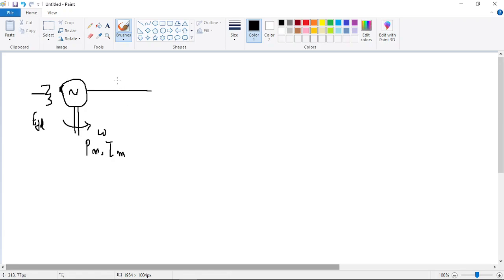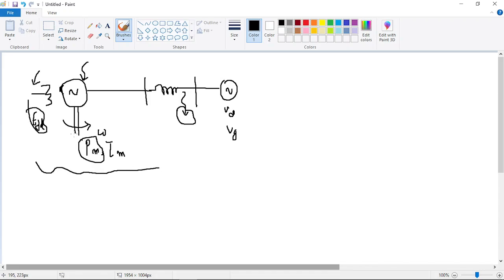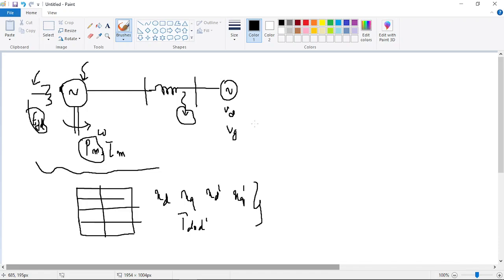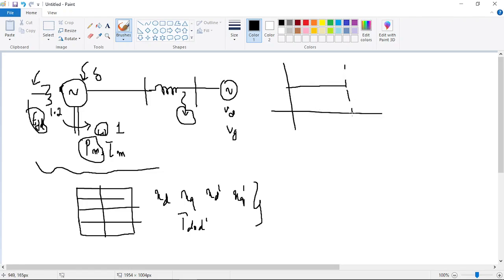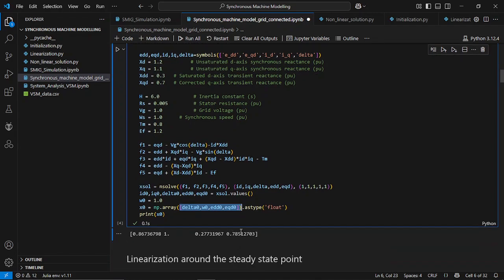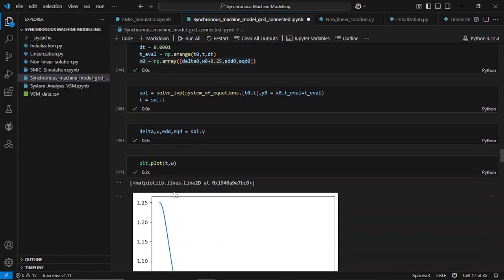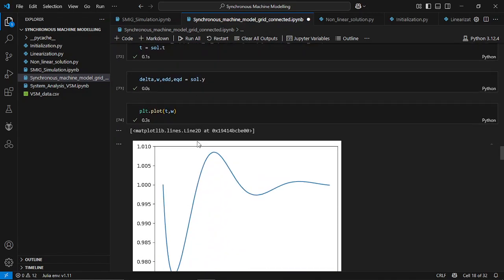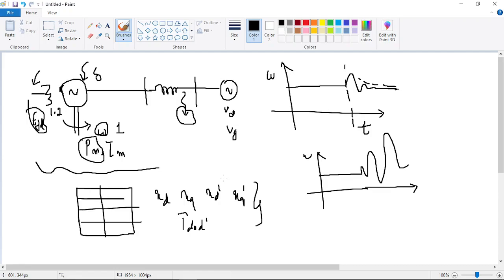Synchronous Machine Infinite Grid Simulation: Python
Solving the fourth order differential equation of synchronous machine connected to infinite grid for initial condition giving some disturbance input using python scipy.